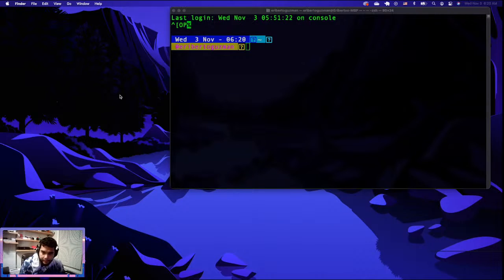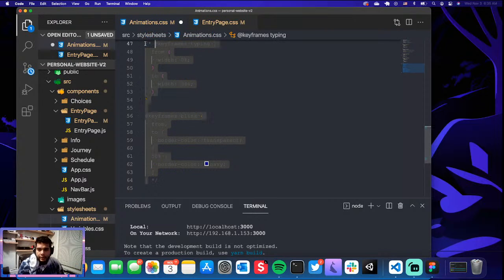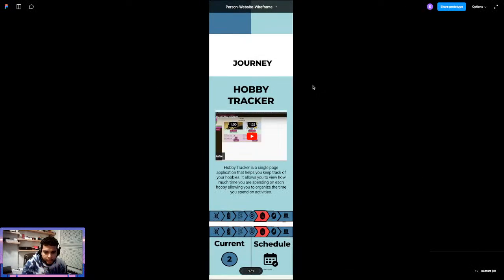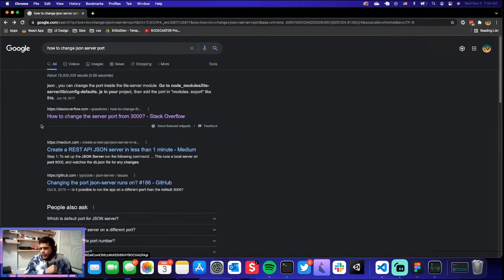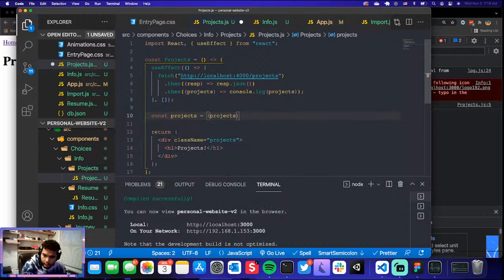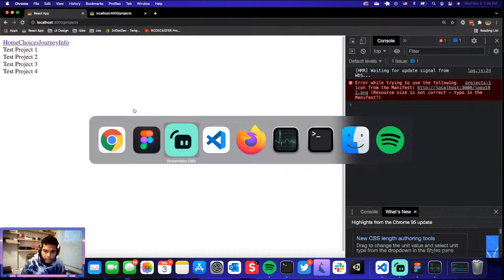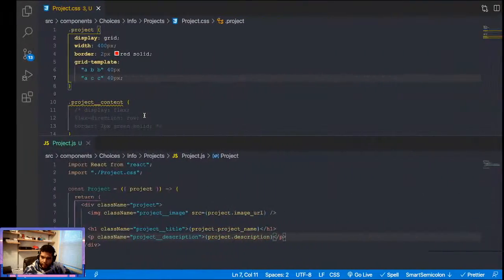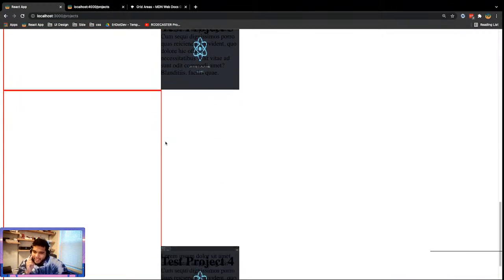Software Engineer - Morning Stream - Day 3